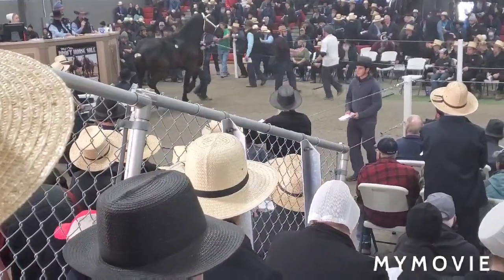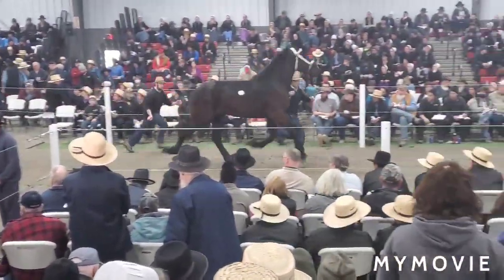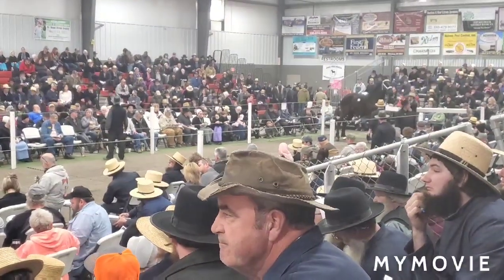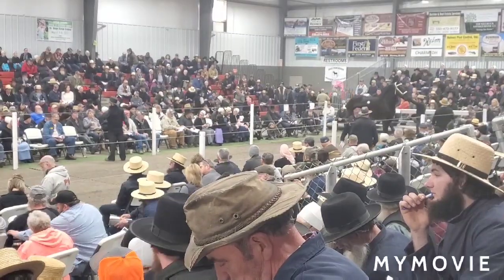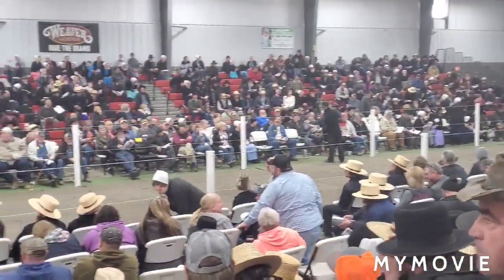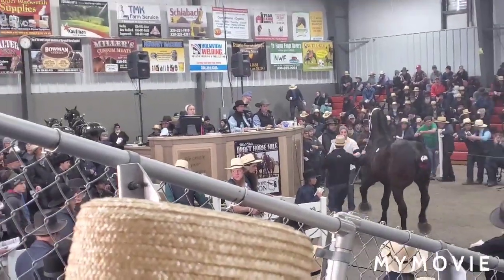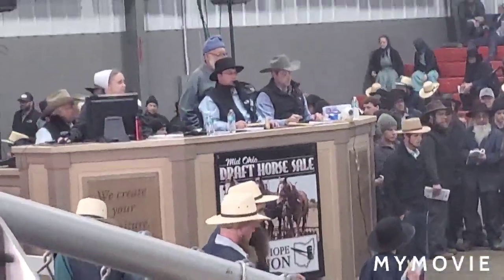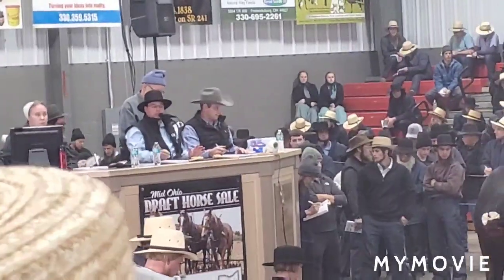Mount Hope horse sale.